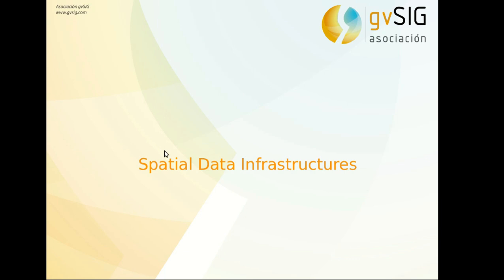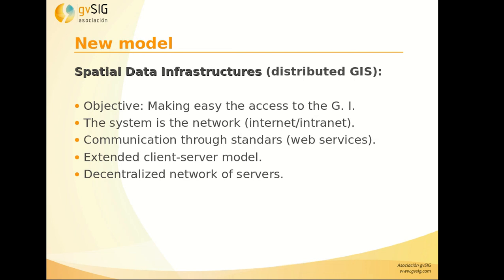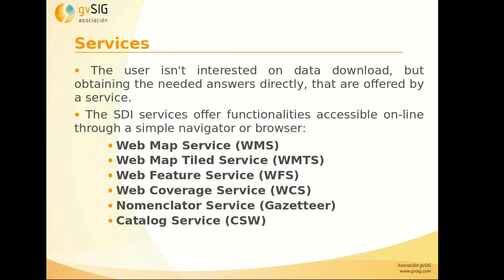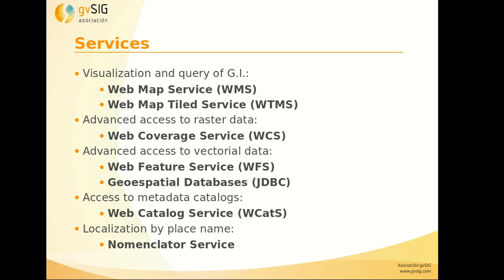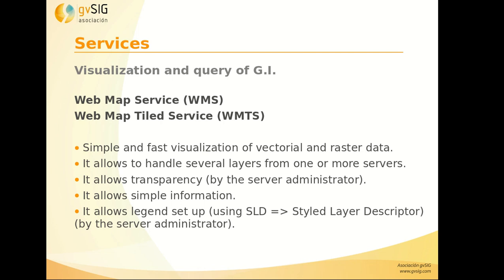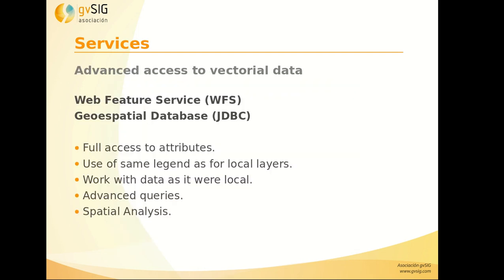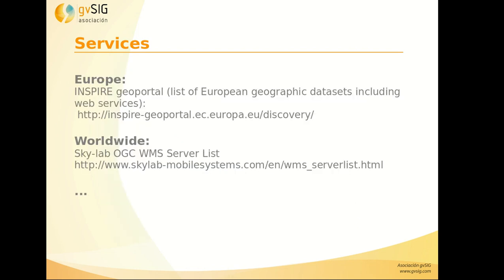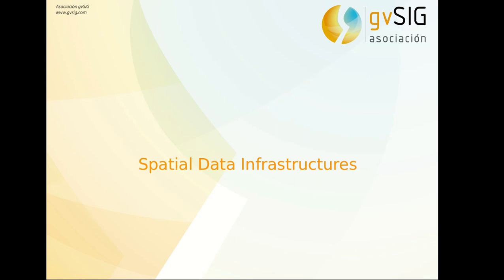"GIS for municipality management" course (Mod. 5.1): Web services (Introduction to SDI)